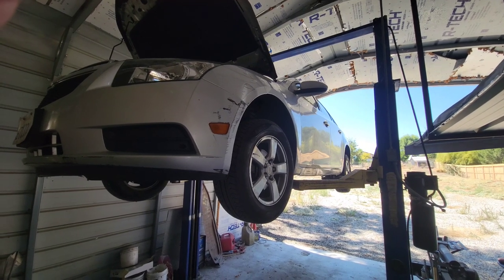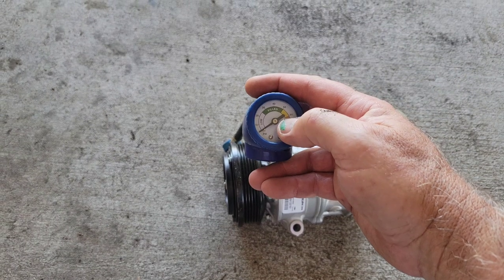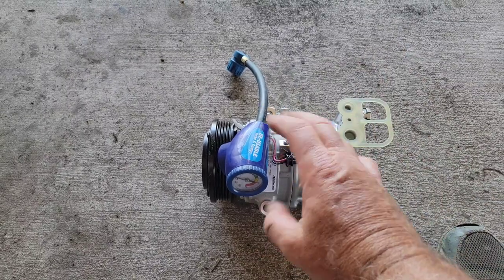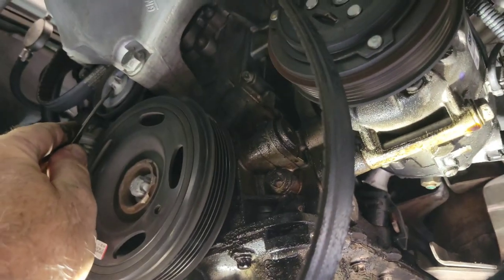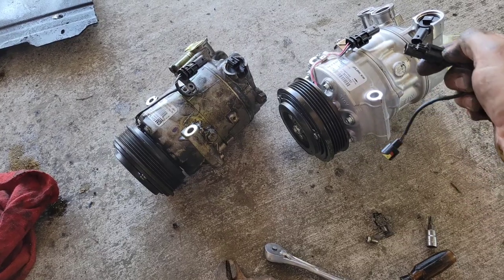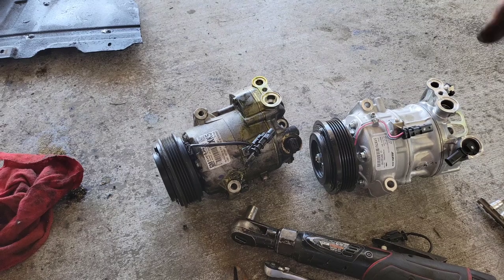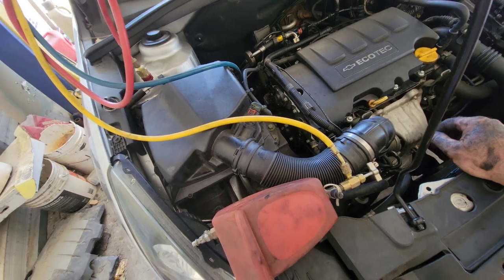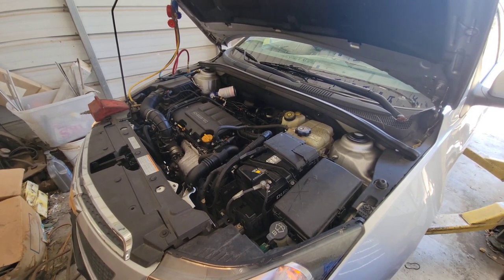Chevy Cruze AC not blowing cold - Broken air conditioner solved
Torx socket internal set

 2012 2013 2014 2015 Chevy cruze Ac not blowing cold. Found the problem. yours might be the same. lets see if you can fix your own AC. Shops are charging thousands of dollars to fix this problem. solved for about $250 for those who are handy.
 Be sure to recover your freon to save the environment.